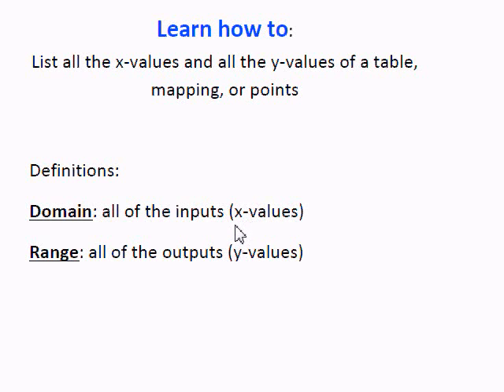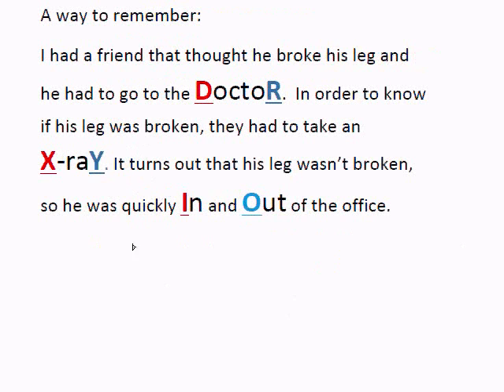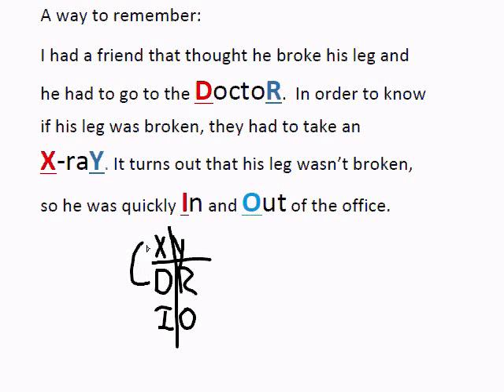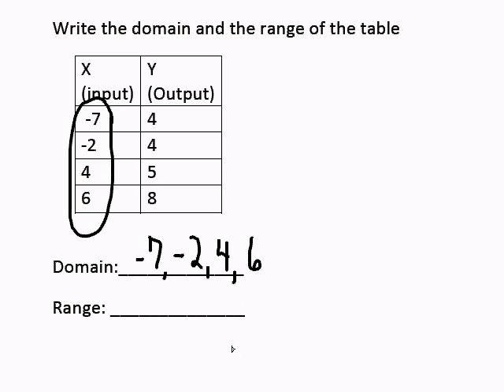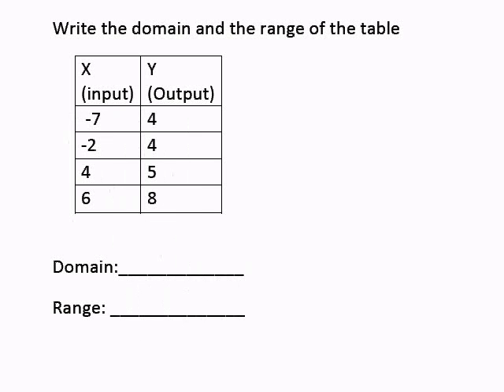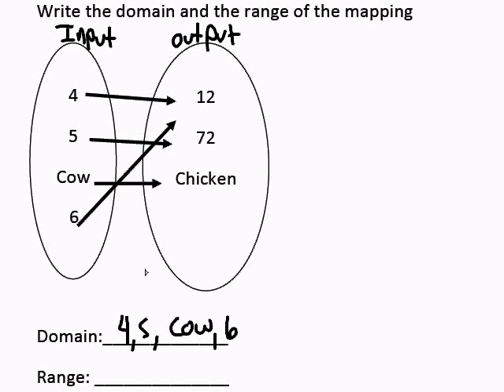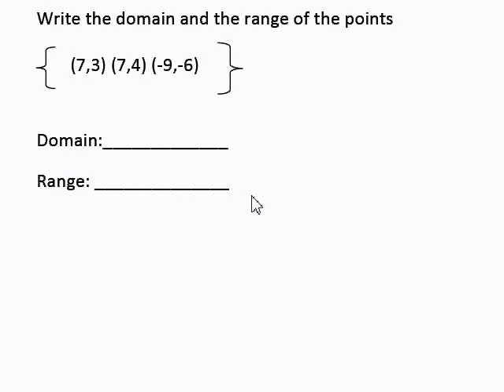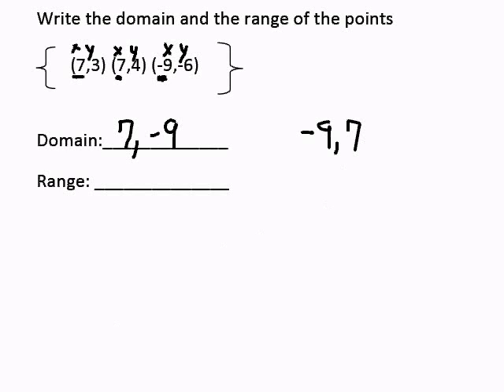A2B Domain and Range from table, mapping, and points